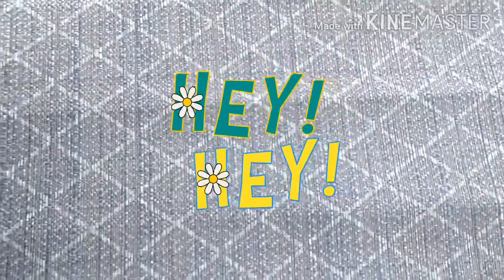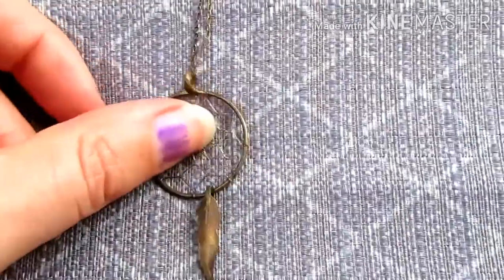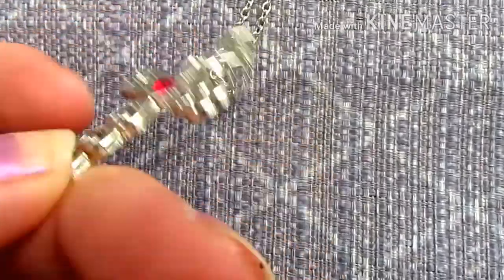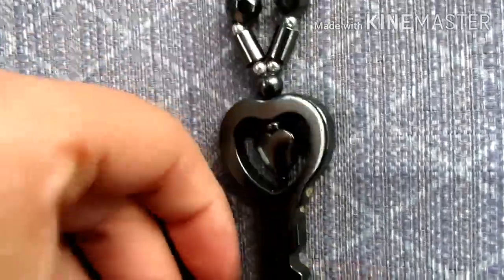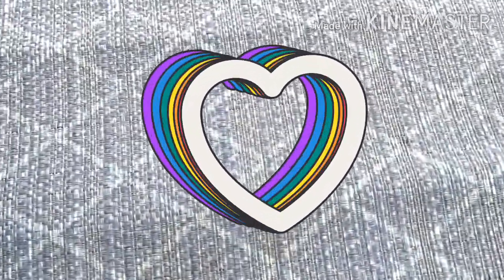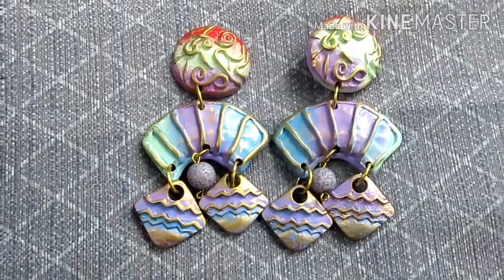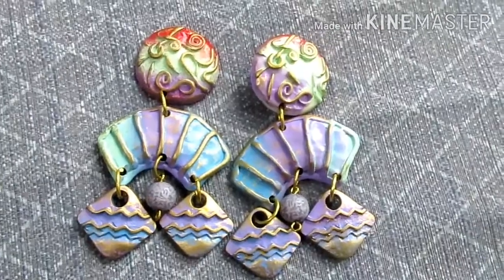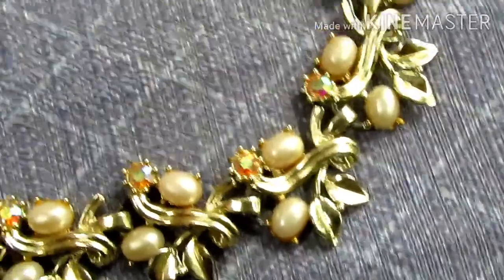vintage jewelry haul #2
I just love a successful yard sale haul.

All together I paid $8 for everything.  (Plus a necklace not shown that my daughter claimed).  at church sales by donation,  I always feel judged by how much money I give and I feel bad thinking I'm being cheap.  So this time I paid probably double what I would normally.  Honestly,  I would've paid about anything for those ugly earrings.  But I don't mind paying extra for a church sale.  I'm sure it helps mission trips,  or new Bibles for the congregation,  or maybe supplies for Sunday School.  Now,  I need to find a large jewelry box at one of these sales because mine are bursting at this point.

and apologizes for the tacky animated clip art throughout the video.  just didn't want you staring at the swing cushion as I drone on and on

this was supposed to be uploaded Friday,  but something went wrong and the video didn't work so I had to re upload and if it doesn't work this time,  I'm going to be ANGRY.  it's not an important video but it still took time to film and edit so it better work!